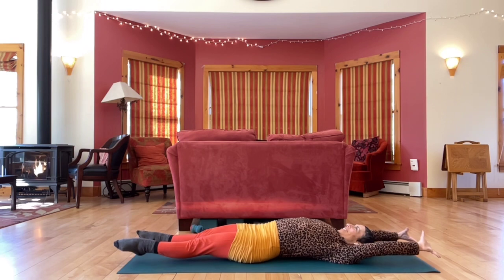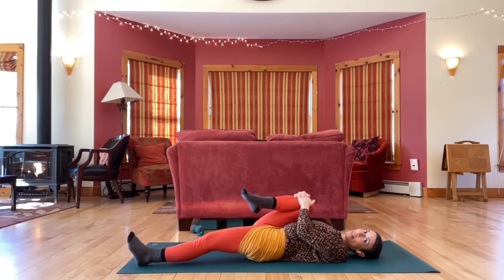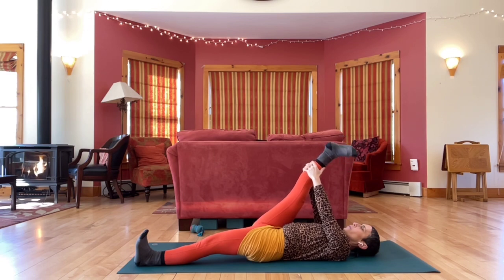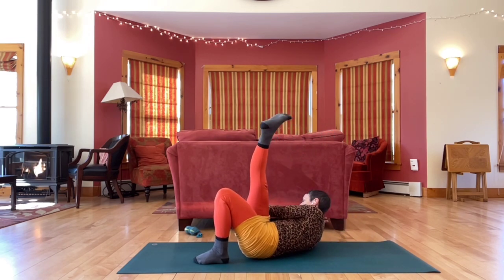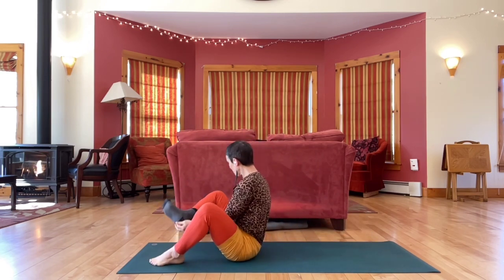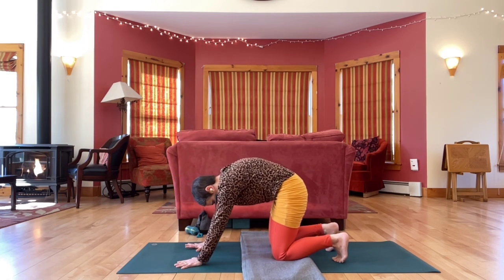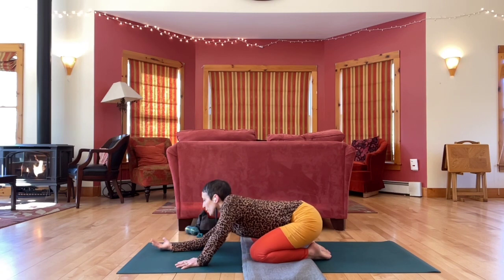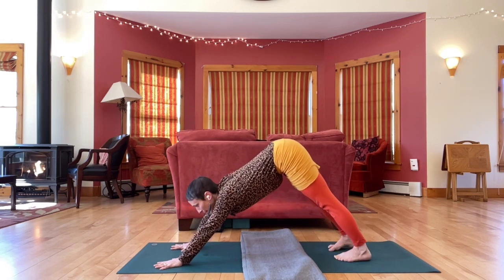12 Minute Yoga Warm Up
Include supine leg, stretches, core, cat/cow with dips, ends in down dog. Short, standalone, practice, or continue with another practice, starting in down dog. Enjoy and share.